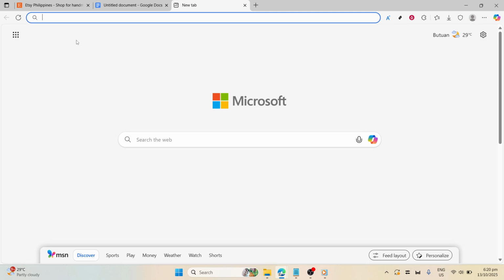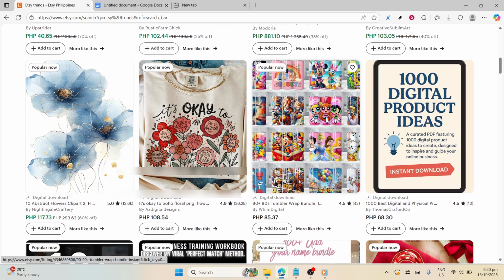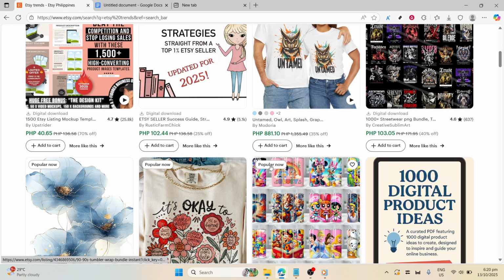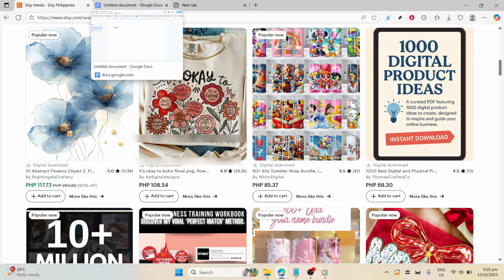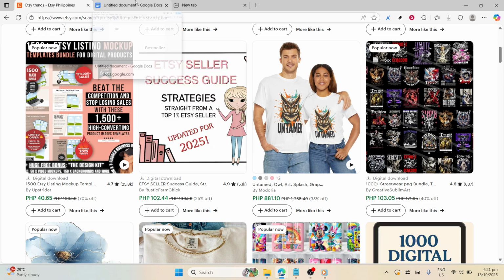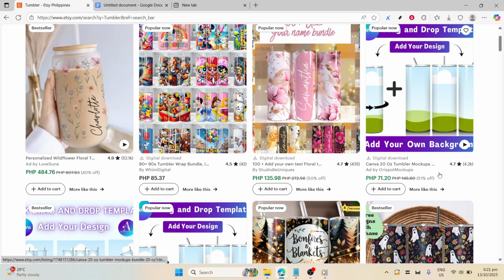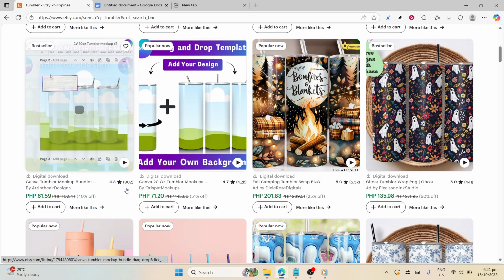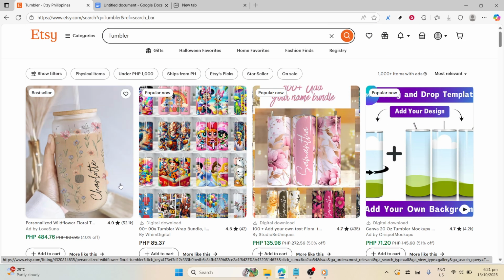How To Find A Niche On Etsy (5 Steps for Beginners)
Learn how to find your perfect Etsy niche 🎨🛍️ — this beginner-friendly 2025 guide walks you through 5 simple steps to discover profitable shop ideas!